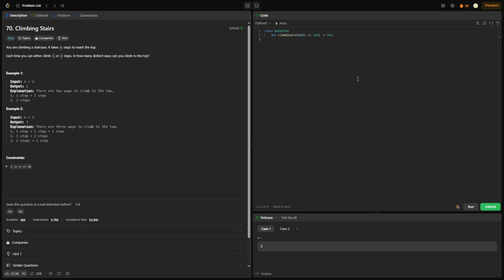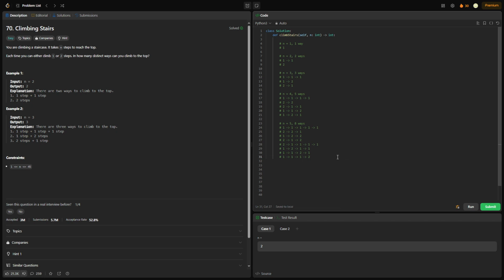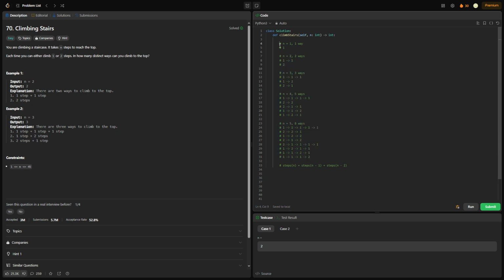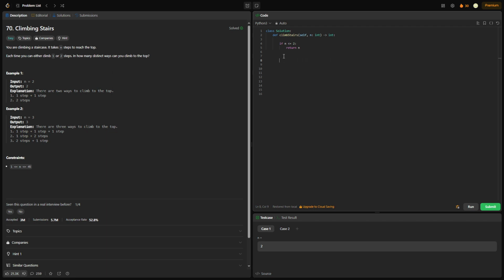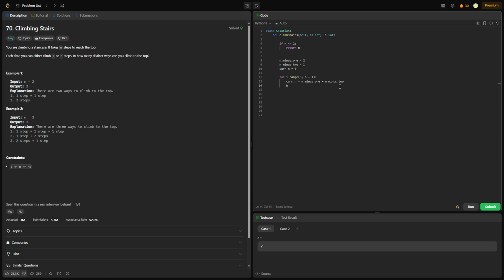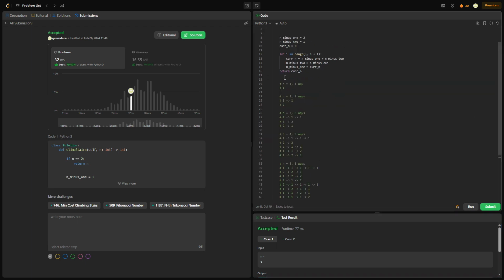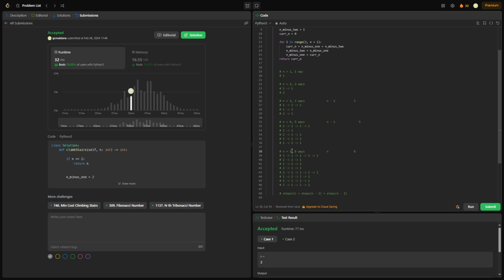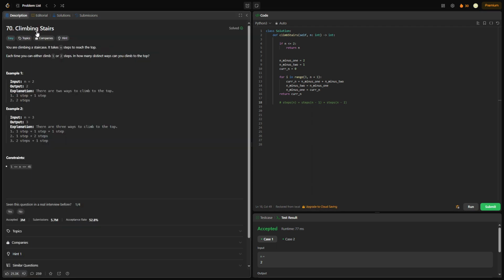LeetCode 70. Climbing Stairs (Python)